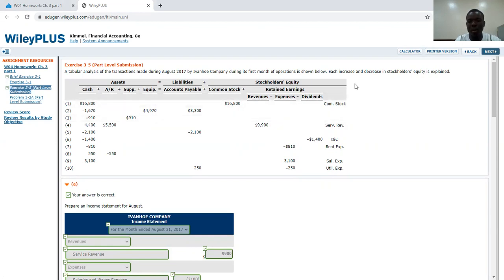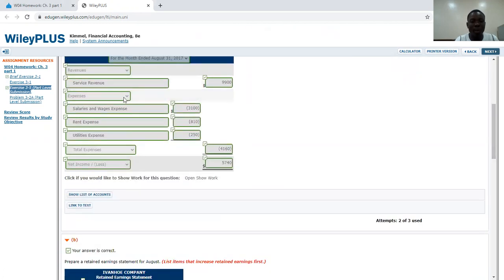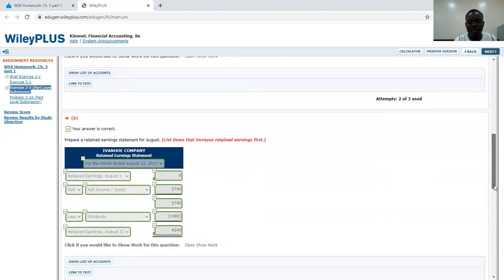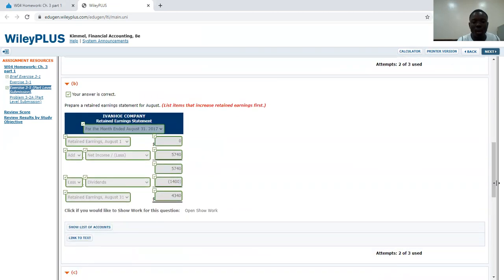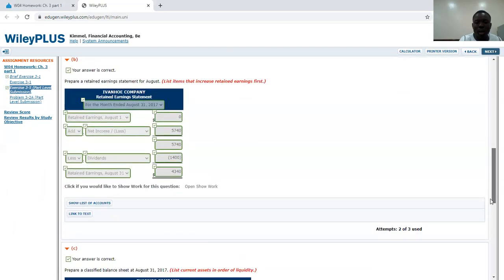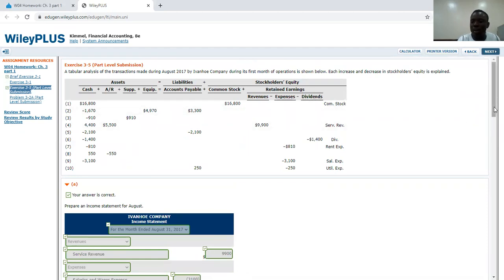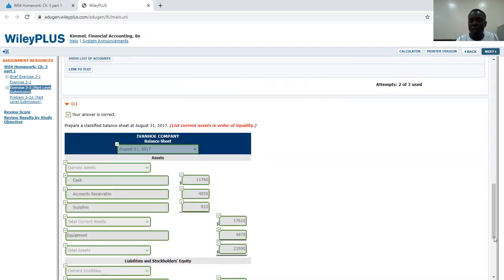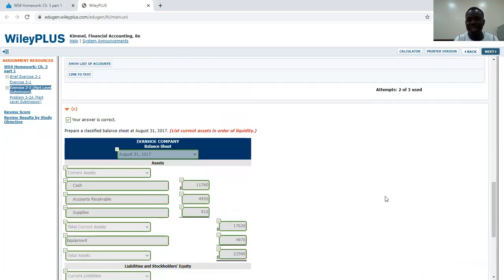chapter 3 exercise 5